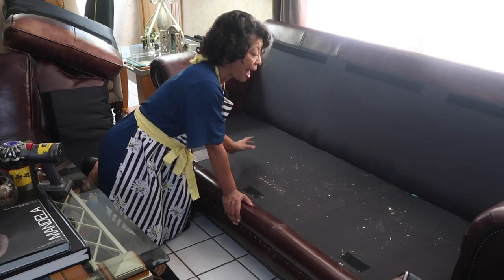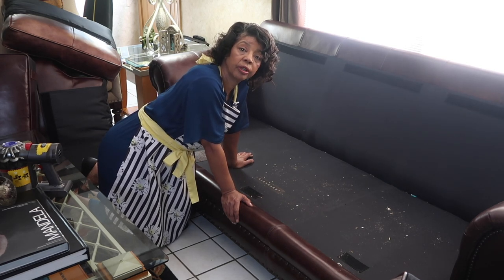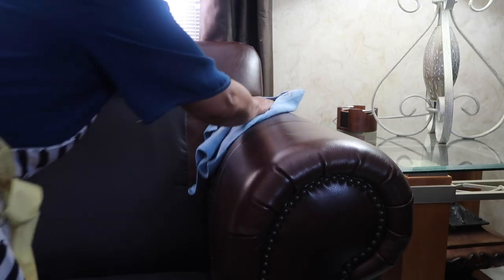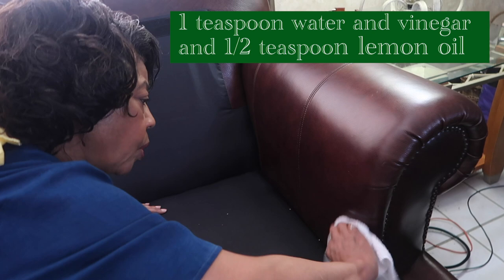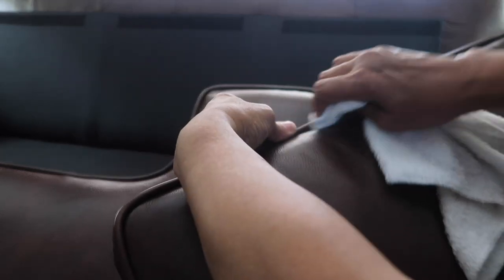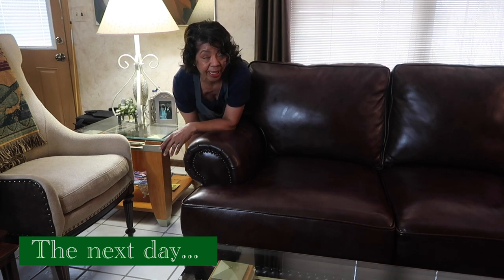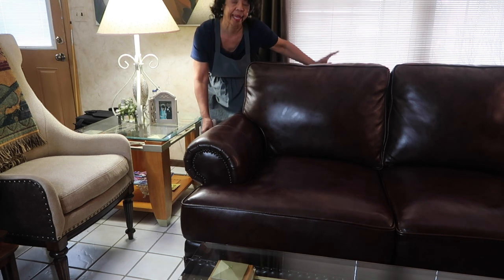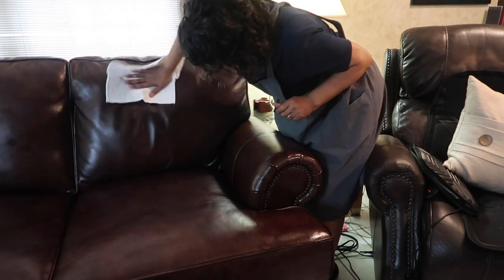Spring into Clean Zone 5 | How to Clean a Leather Sofa | Traditional Homemaker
In Spring into Clean Zone 5 I focus on How to Clean a Leather Sofa. I'd been putting off this family room task but today is the day. I'm also addressing my two side chairs. Need cleaning tips on how to clean leather? Right here for tips and tricks to help with your spring cleaning!

Share Spring into Clean Zone 5 | How to Clean a Leather Sofa | Traditional Homemaker with this

About this video: In Spring into Clean Zone 5 | How to Clean a Leather Sofa | Traditional Homemaker Denise Jordan of This and That with Denise Jordan chooses two tasks in Zone 5 for this week's cleaning project. She shows you how to clean a leather sofa and how nice it is to have a stick vacuum with attachments as she uses it on the sofa and the side chairs.  Video content includes how to clean a leather sofa, how to deep clean a leather sofa,  how to use a Dyson stick vacuum. This video is part of the Spring into Clean Collaboration hosted by This and That with Denise Jordan.